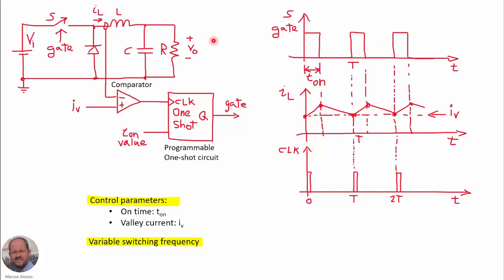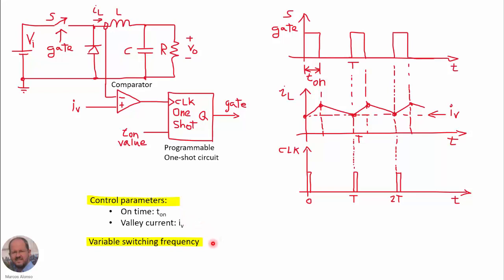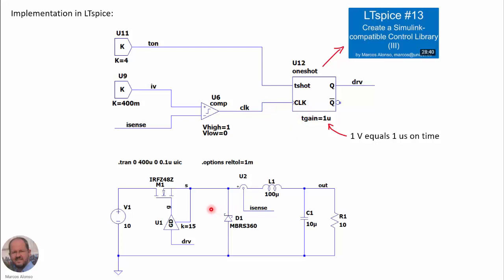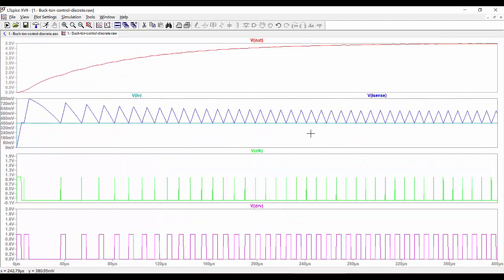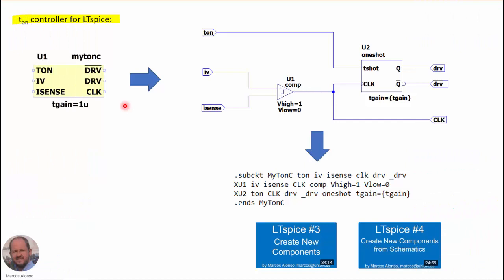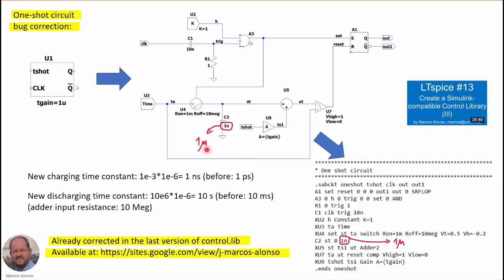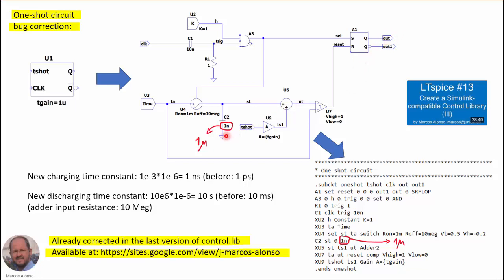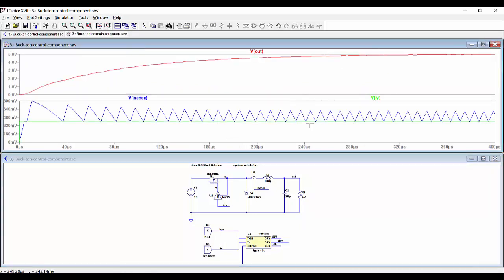LTspice #29: How to create a Ton controller for LTspice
This video shows how to create a Ton controller for LTspice. This is a new component that can be used in future simulations of dc-dc converters.